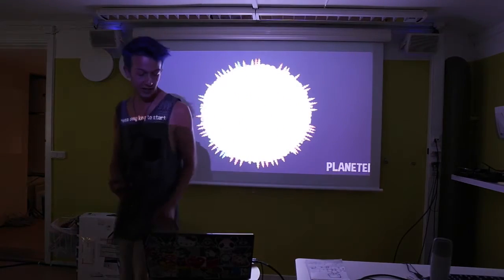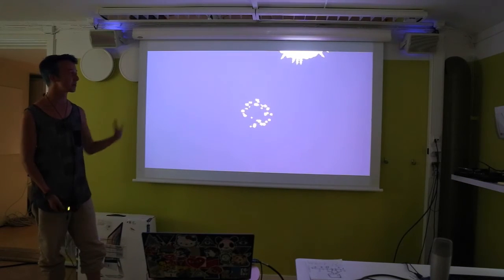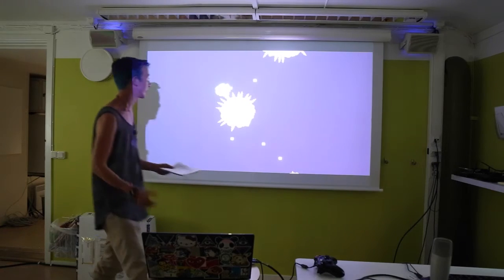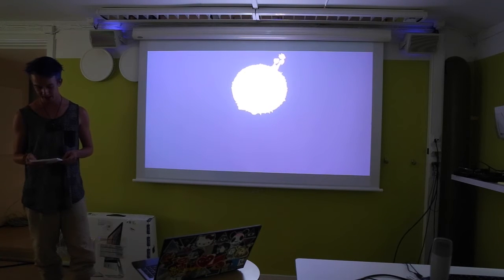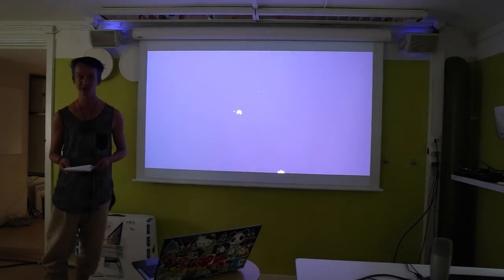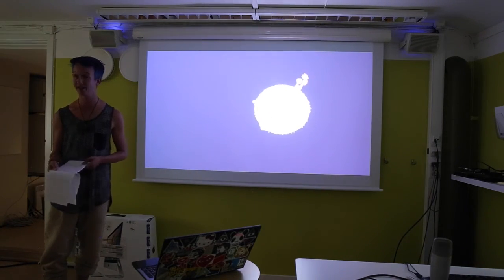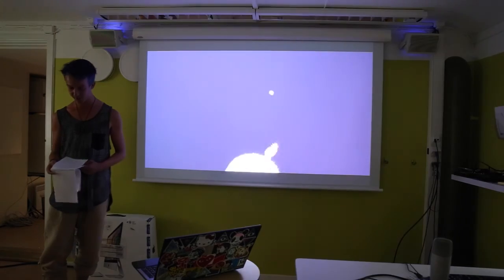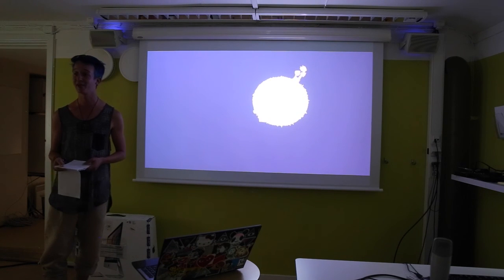Final presentation: Mattias 'Ditto' Dittrich & Planeter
Mattias 'Ditto' Dittrich doing his final presentation at Stugan, presenting the progress he made on his game Planeter during his stay at Stugan